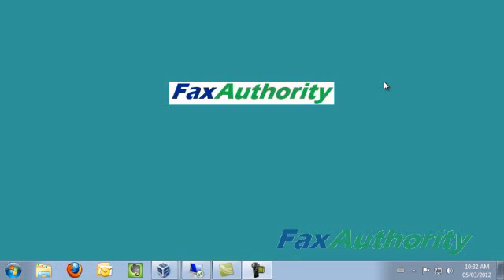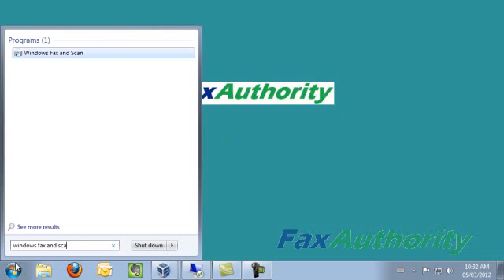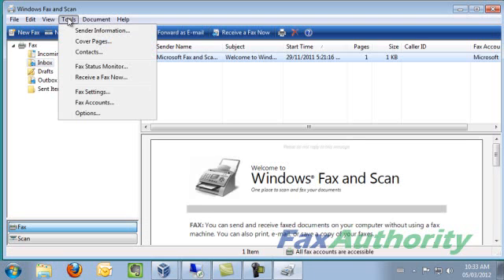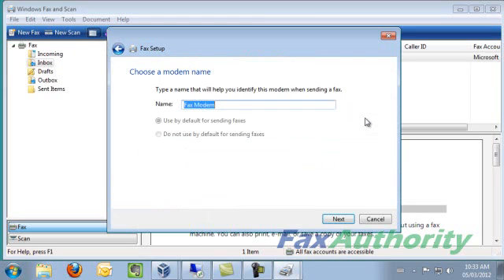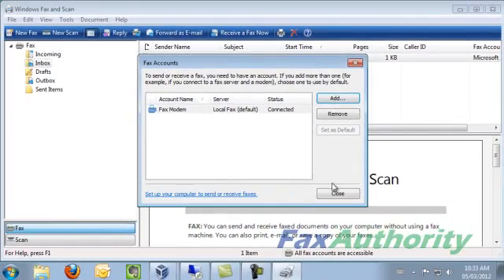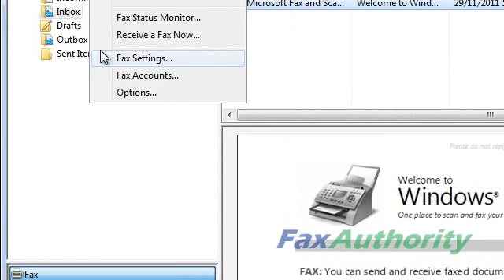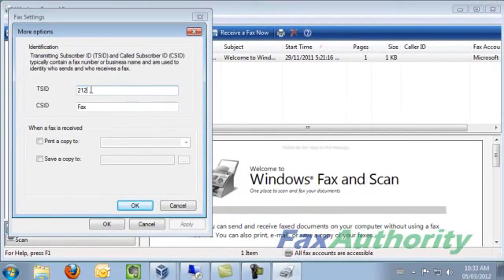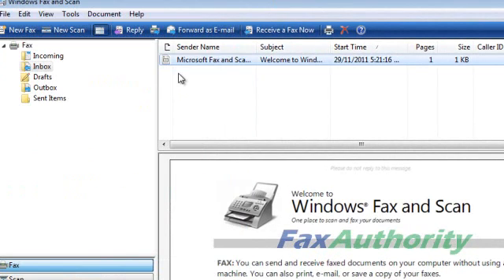Configuring Windows Fax and Scan in Windows 7 and Windows Vista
How to setup and configure Windows Fax and Scan in Windows 7 and Windows Vista.